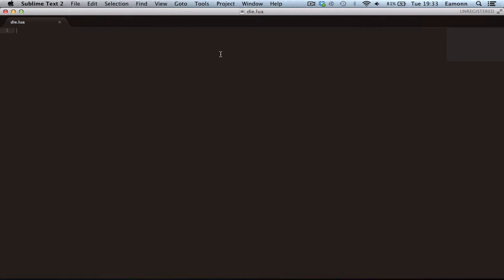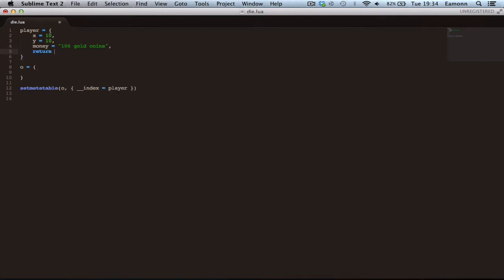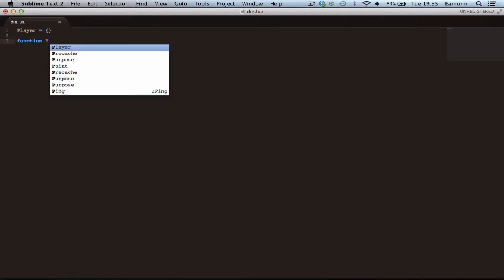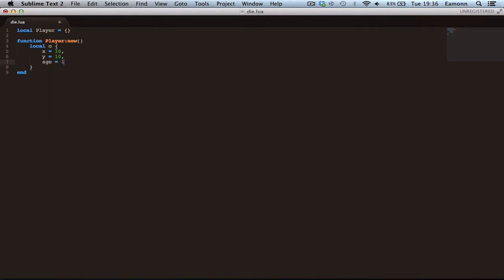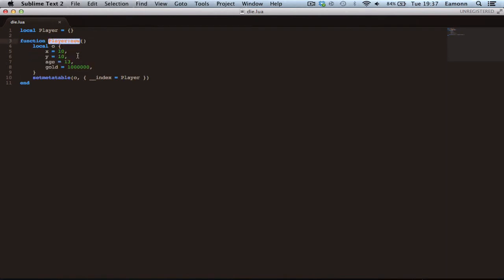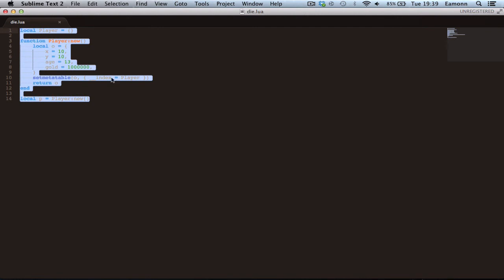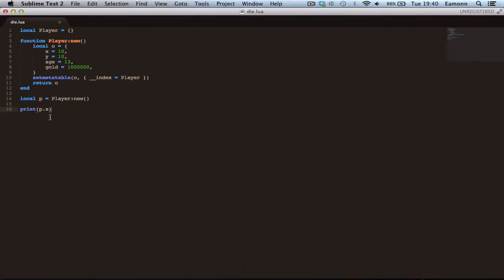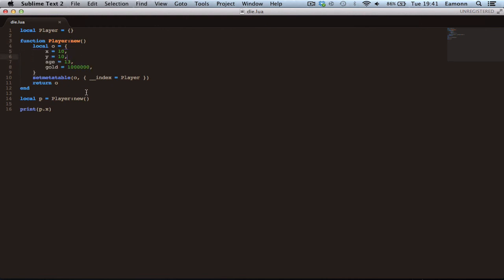Lua Programming Tutorial #8: Object Oriented Programming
Hello! Welcome back to the 8th part of my Lua Programming series! Only a few more tutorials left and we'll be on to making games, baby! This tutorial was a little more advanced then the others. In this tutorial we learned:

1) How to incorporate OOP(Object Oriented Programming) into Lua